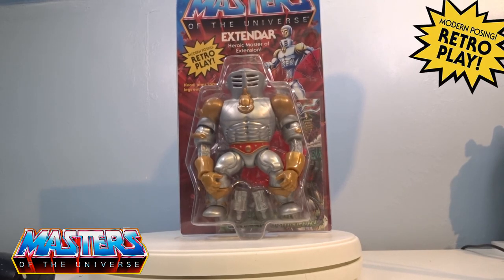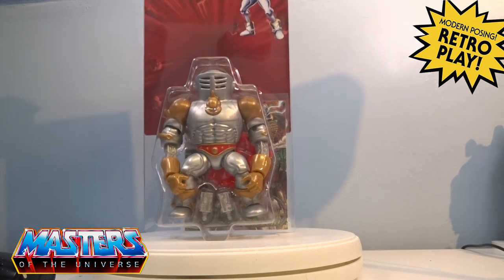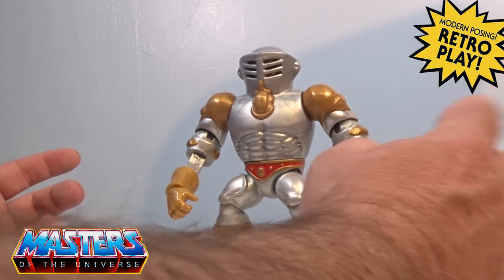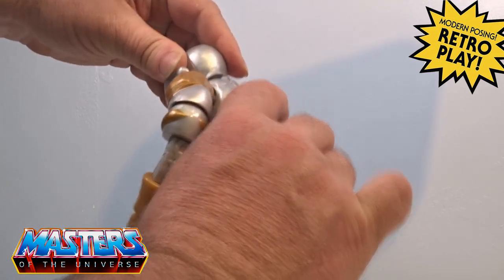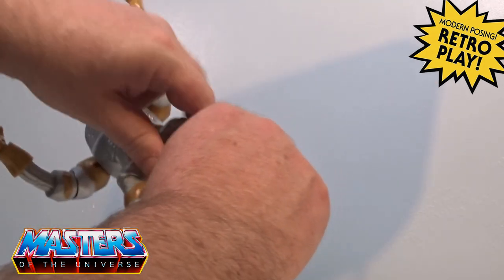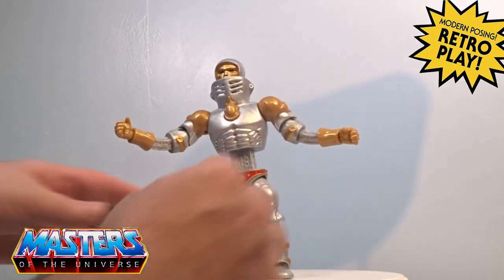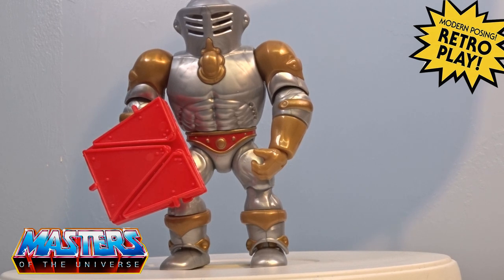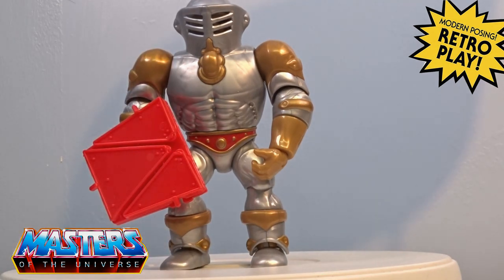MOTU Extendar Origins Review Masters of the Universe